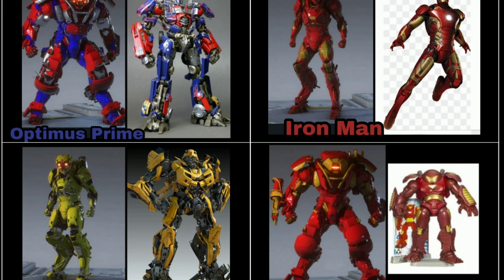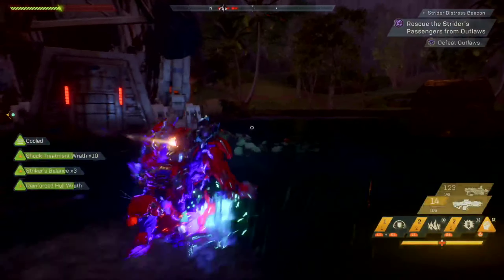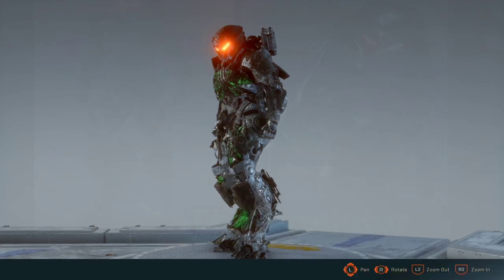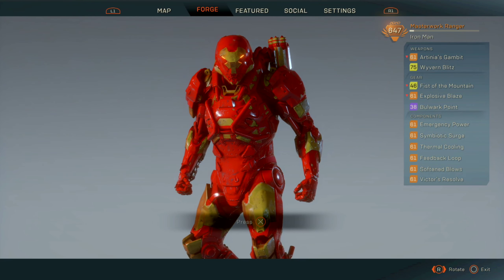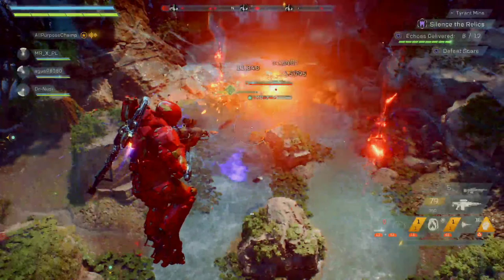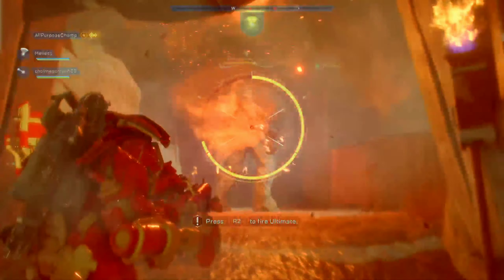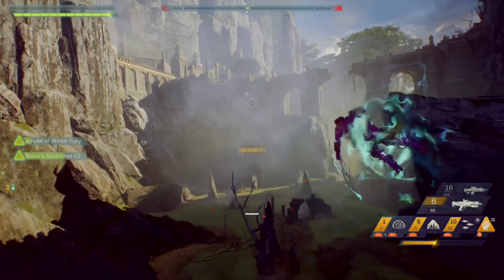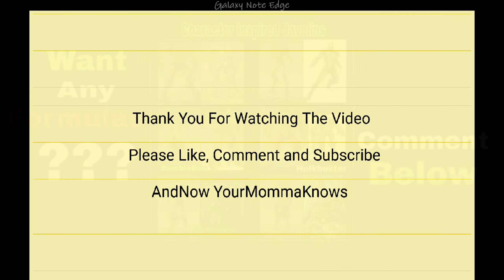Character Inspired Javelins - Quick Look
So I made a in depth video of the different character inspired javelins that I made but I wanted to make a quick video showing the characters and if anyone wants any of the formulas just shoot me a comment. Enjoy!